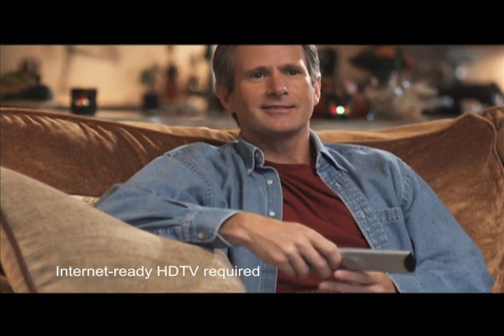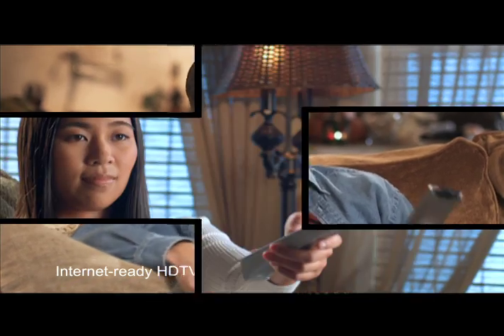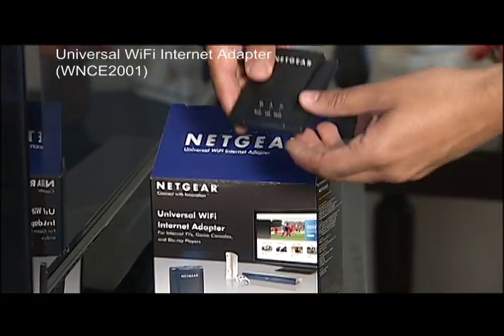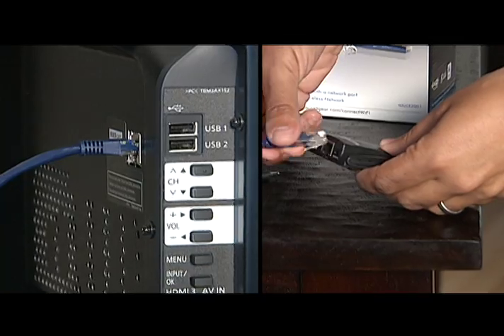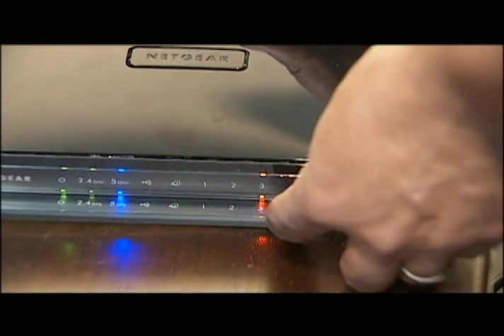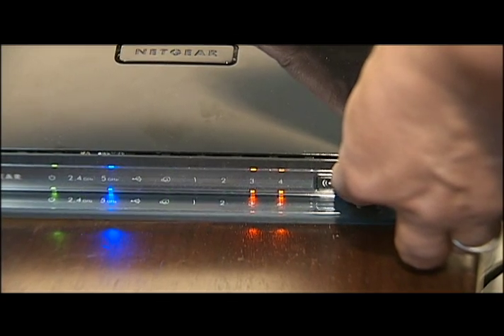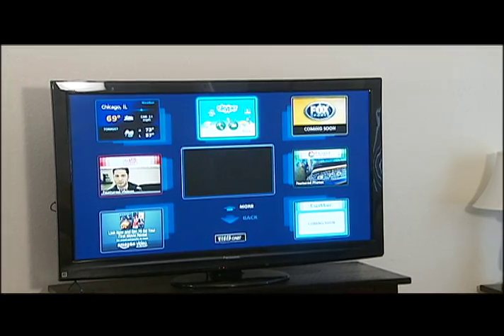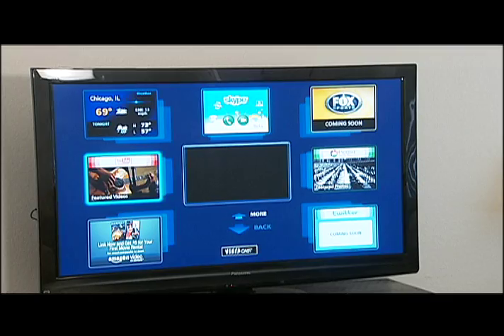Connect your NETGEAR Dongle. (Universal WiFi Internet Adapter)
Learn how to connect HDTV's, game consoles, and Blu-ray players to the Internet. Easy to set-up, just plug and connect. Connect any device with a network port to existing Home Wireless Network.